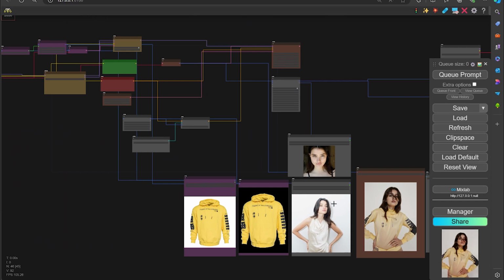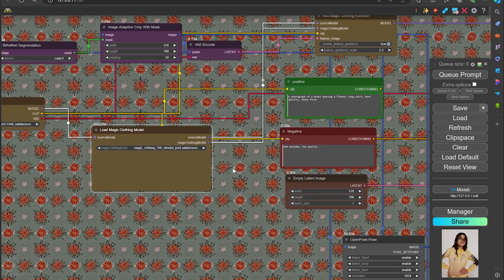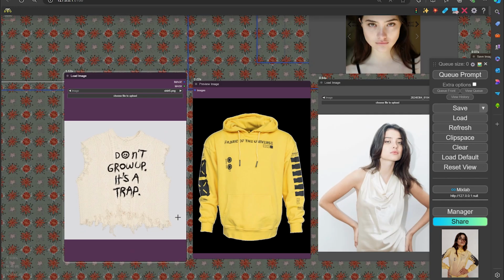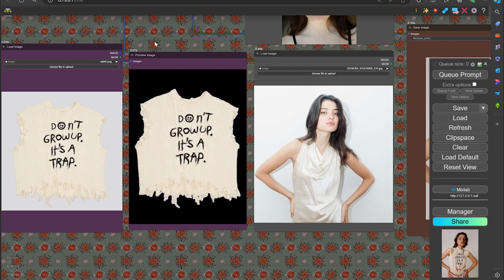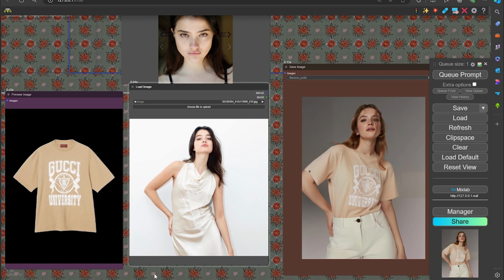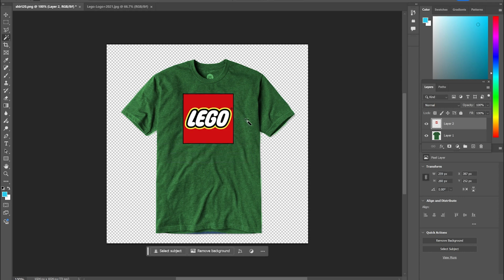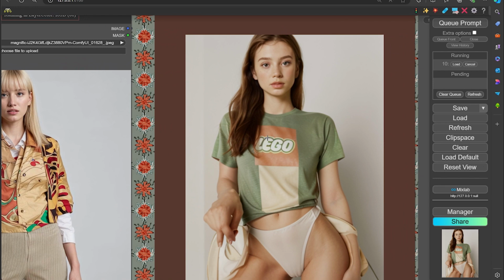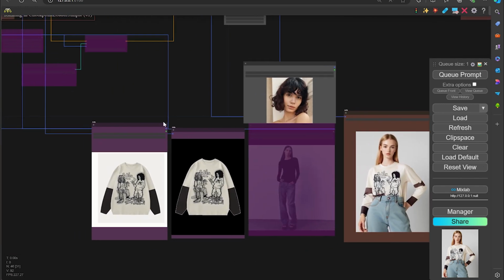Clothing Factory V2 - Magic Clothing Workflow ComfyUI